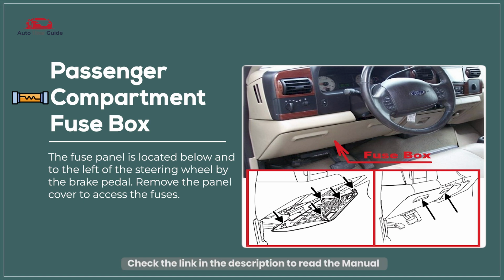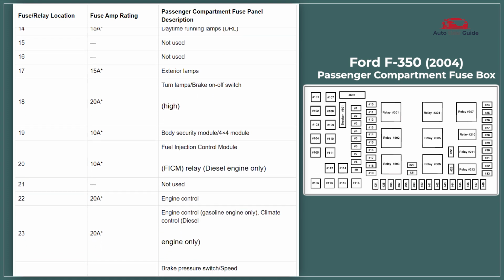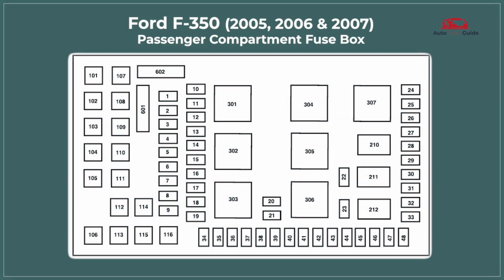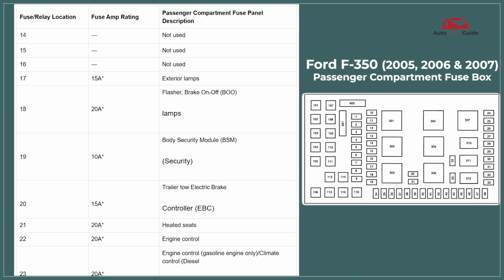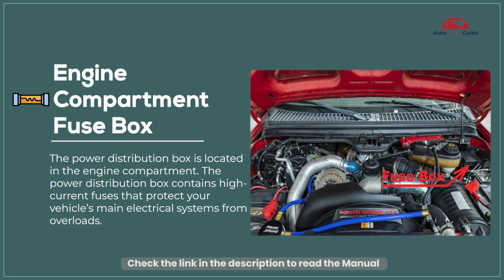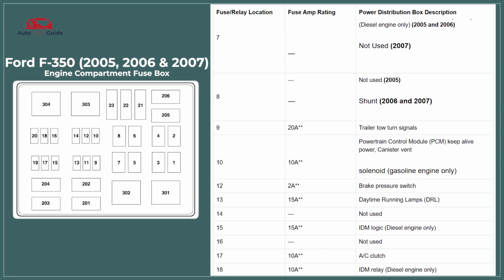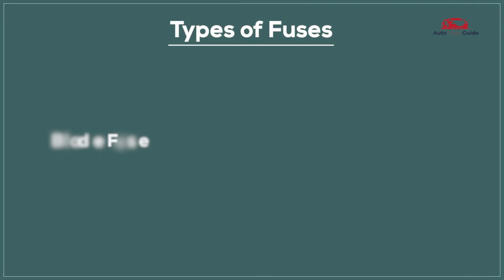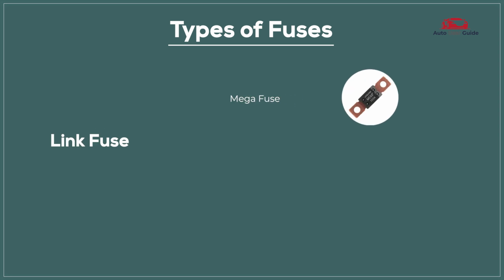Ford F-350 (2004 - 2007) Fuses & Fuse Box Diagrams & Location User Guide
Having electrical issues with your Ford F-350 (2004–2007)? 🚚 In this guide, we show you the fuse box locations, fuse diagrams, and how to identify and replace blown fuses quickly and safely. Whether it’s a power window, headlight, or radio not working — the fuse might be the culprit.

🔧 In This Video, You'll Learn:
✅ Fuse box locations (engine bay & cabin)
✅ Complete fuse diagrams and layouts
✅ What each fuse controls (A/C, radio, lights, etc.)
✅ How to check and replace a blown fuse
✅ Fuse safety tips for DIY repairs

This video is perfect for Ford truck owners wanting to solve electrical issues without a trip to the mechanic. 💡🔧